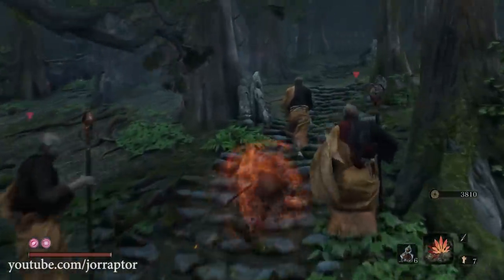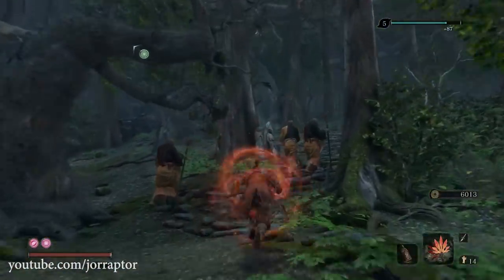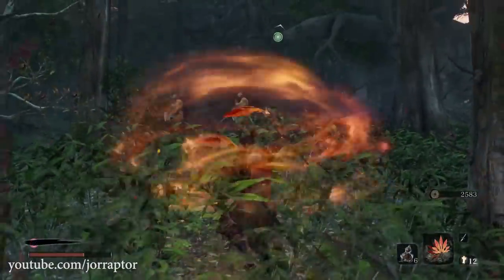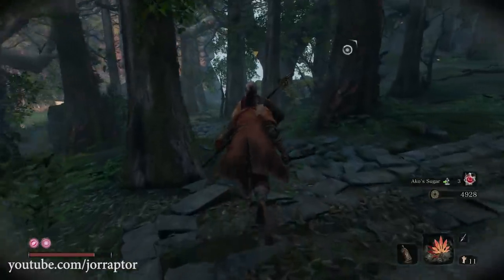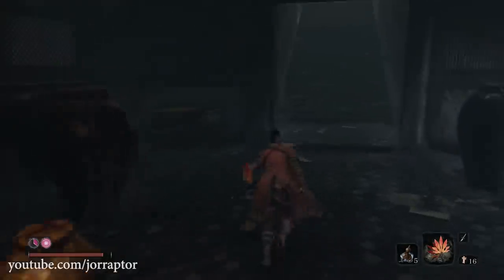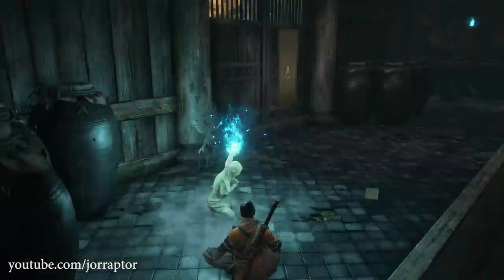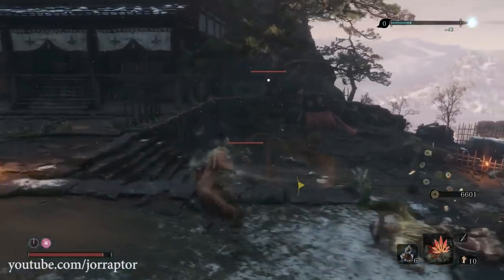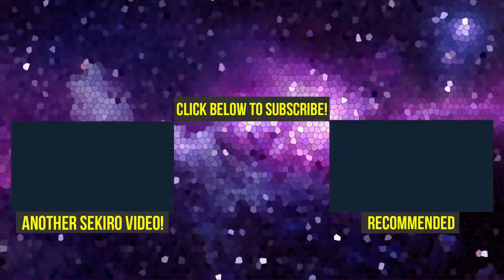Sekiro Shadows Die Twice Farming - AMAZING Farm Spot Mid Game & Skill Trees You Need (Sekiro Farming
Sekiro farming to get sekiro best skills (sekiro tips for sekiro skills) sekiro early farming (sekiro shadows die twice farming - sekiro xp

Sekiro Shadows Die Twice Tips And Tricks - Get THIRD RESURRECT & More Items You Want (Sekiro Tips)

Sekiro Shadows Die Twice Tips And Tricks - SECRET ROOMS & Items You Don't Want To Miss (Sekiro Tips)

Sekiro Shadows Die Twice Tips And Tricks - XP + MONEY Farm Spot & Best Early Skills (Sekiro Tips):

Sekiro Shadows Die Twice Tips And Tricks - AMAZING ITEMS You Want To Get Early (Sekiro Tips)